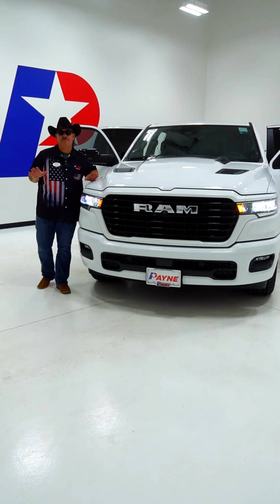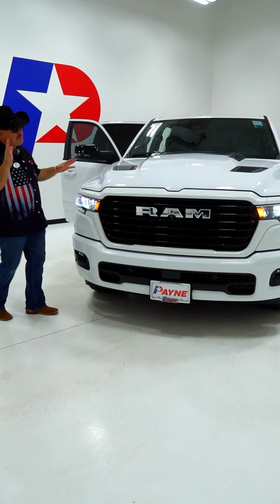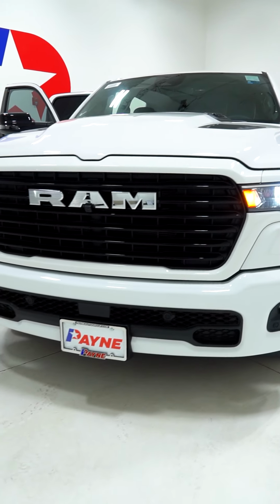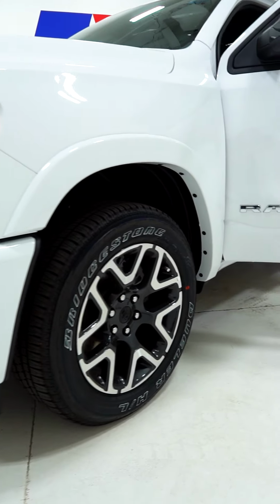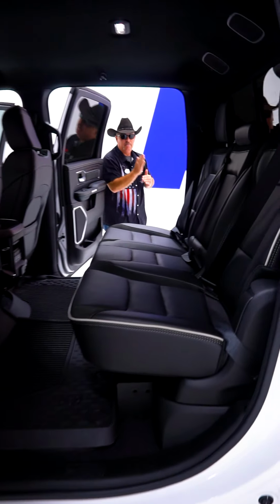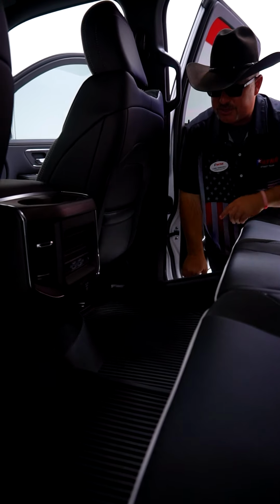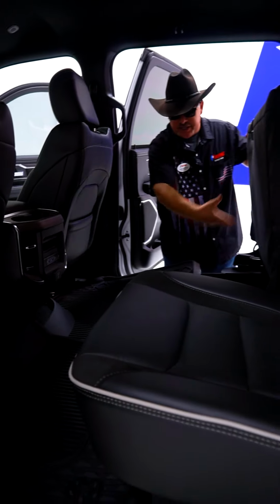2025 Ram 1500 Laramie 4x4 | Ed Payne CDJR | Weslaco, Texas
Chris Marshall from the Payne Street Team is back! 🚀 Get ready to explore our stunning 2025 Ram 1500 Laramie 4x4 right here at Ed Payne Motors in Weslaco. Swing by today and experience your future ride firsthand! We've got exactly what you're looking for... Lo Que Tu Quieres...Regardless! 🚗